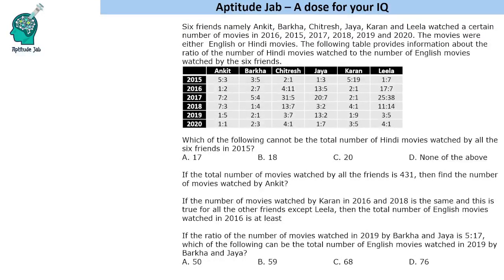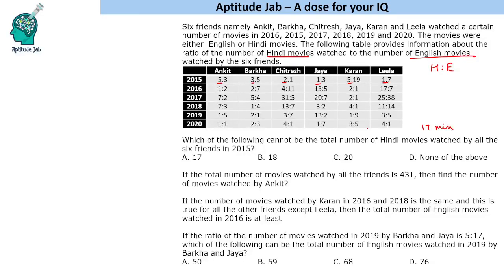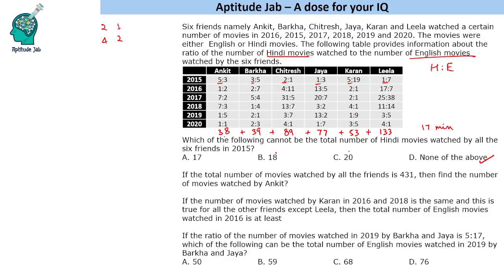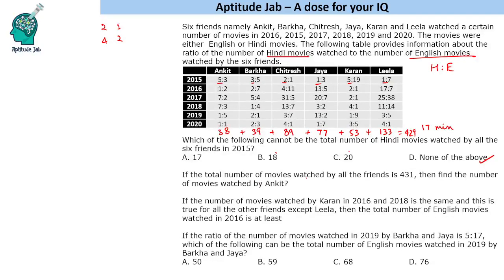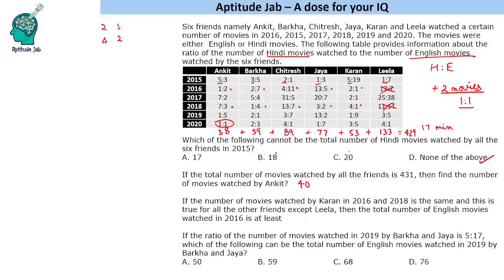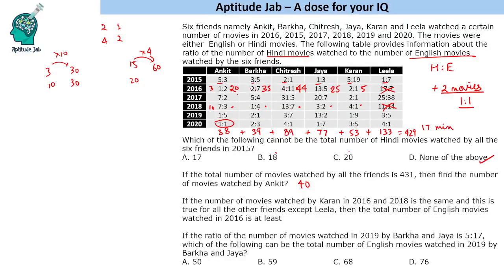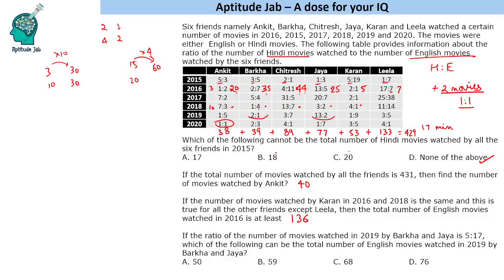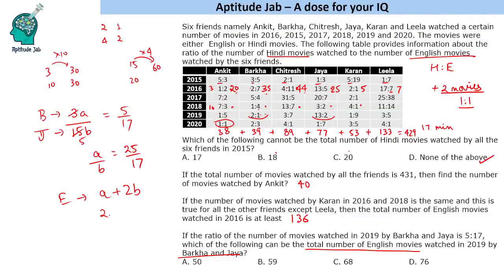CAT Infinite DILR - Set 40 | Hindi and English Movies | Logical DI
This is a logical data interpretation based on ratios. The set involves questions on the minimum values using ratios, equating two ratios using LCM, etc. Try this set to understand your in depth knowledge of the simple topic.